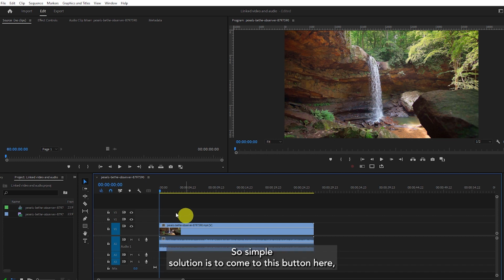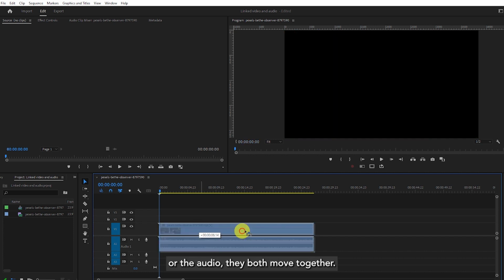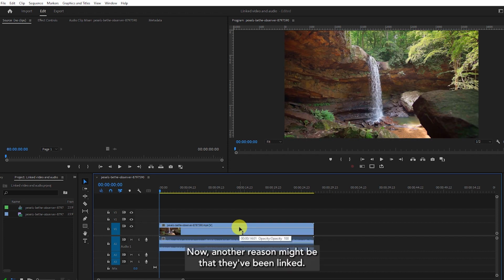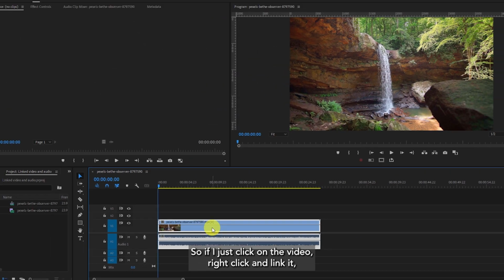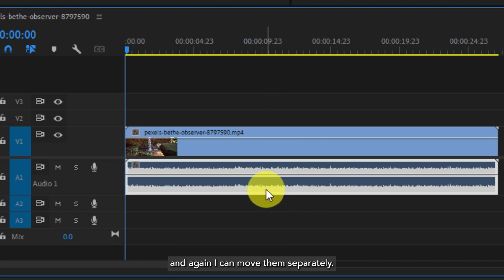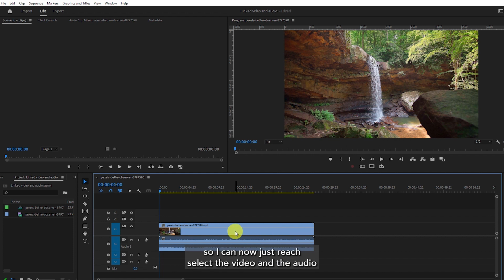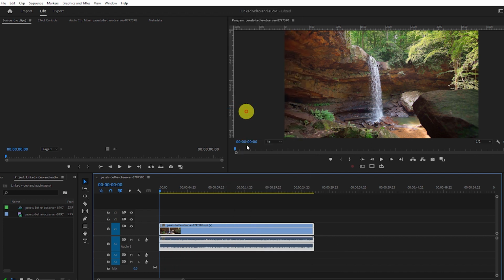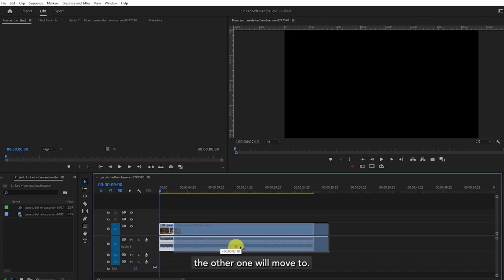Tip Of The Week: Linking Video And Audio In Adobe Premiere